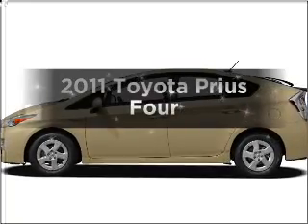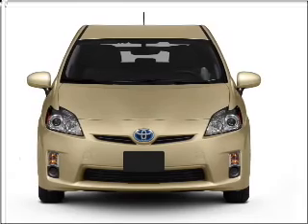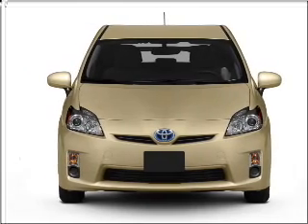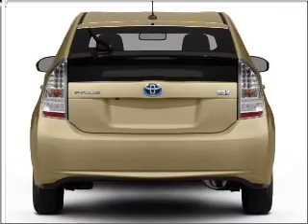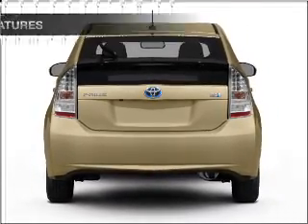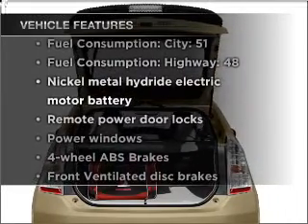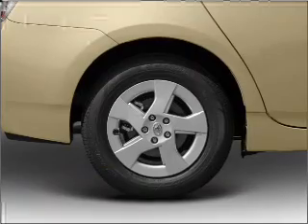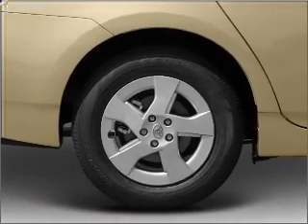2011 Toyota Prius - Lithonia GA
Year: 2011
Make: Toyota
Model: Prius
Trim: Four
Engine: 1.8 liter inline 4 cylinder 16 valve
Transmission: Automatic CVT
Color: Black
Mileage: 0
Address:
7969 Mall Pkwy